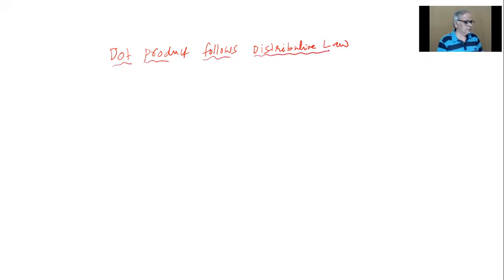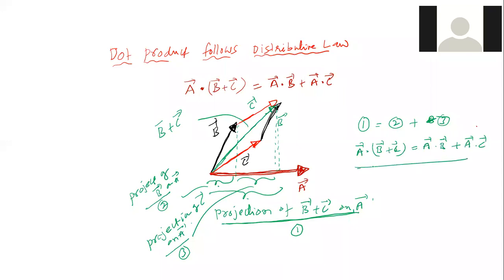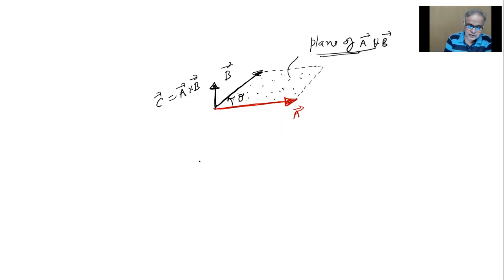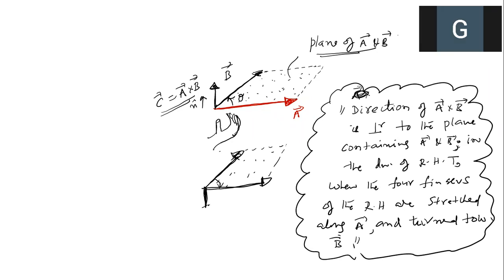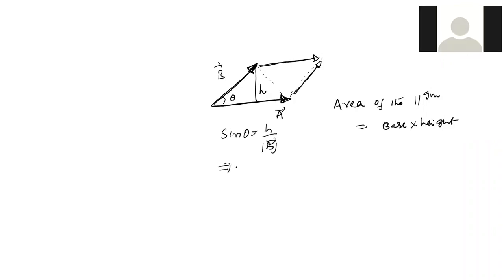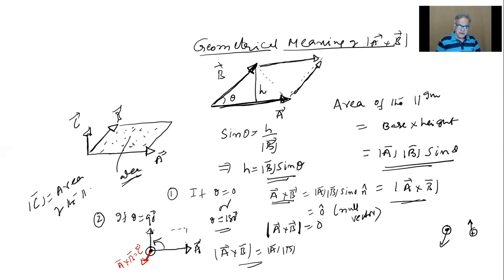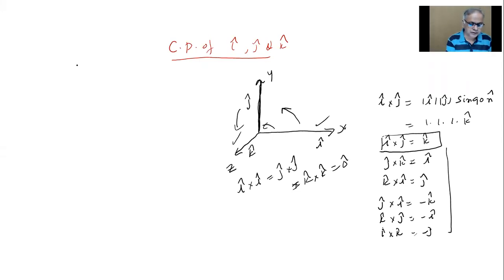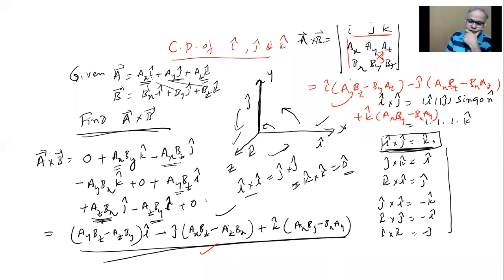Vectors and Scalars Vector Multiplication - 3